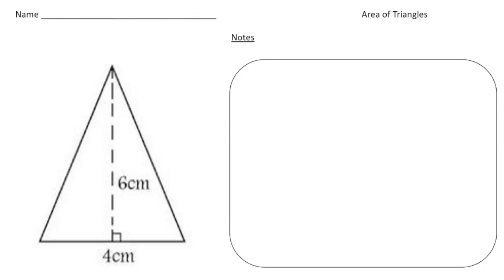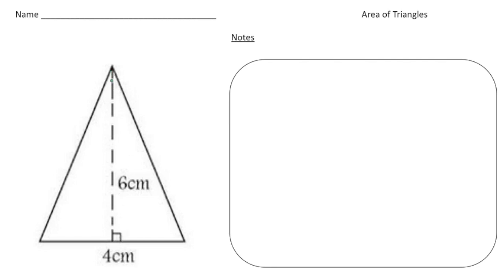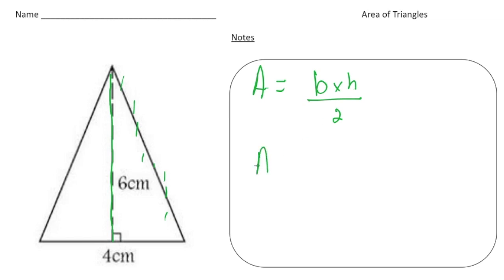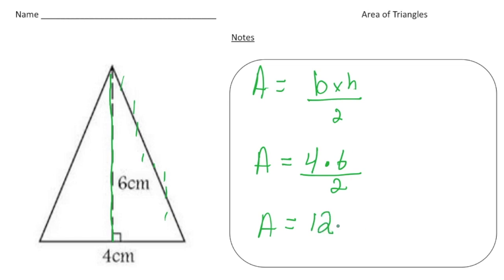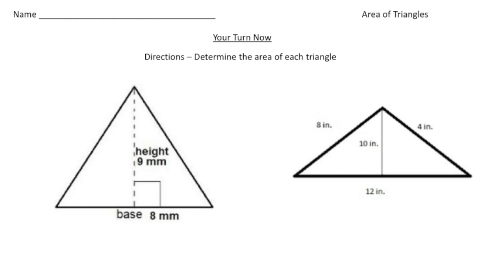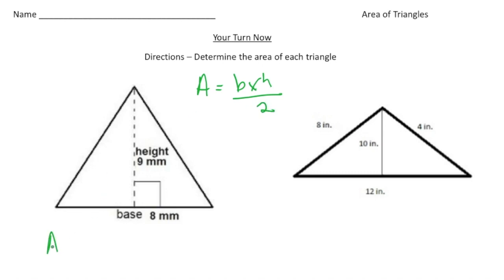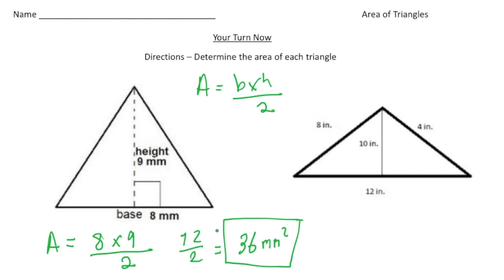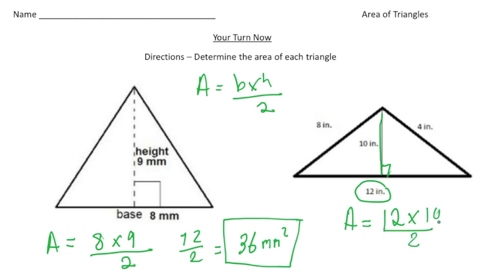Area of a Triangle | Math Made Easy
Learn how to calculate the area of a triangle quickly and easily in this step-by-step tutorial! Whether you’re working with different types of triangles or solving geometry problems, this video breaks it all down for you.